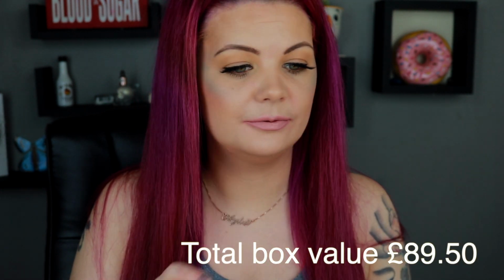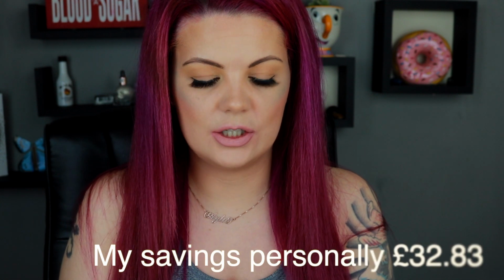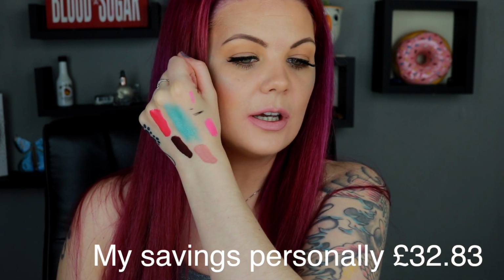Jeffree Star Premium Valentines mystery box unboxing | Back stock clearance?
Today's video is all about the premiumJeffree star Valentines day mystery box!

So i was sooo looking forward to this arriving, that is until i saw other peoples unboxing videos. I know i know its a mystery box but come on, 2 things i will actually use. Maybe its just bad luck for me but I can't believe i spent almost £60 on this!
So its safe to say that i do not think these boxes are worth the money. I think its a great marketing ploy and obviously an amazing way to shift some old product but i wish they had just said that its a clearance mystery box with a couple of newer items included.

Anyway.

Included in this box was...

Velour liquid lipstick in Cant relate - £16
Velour liquid lipstick in Watermelon soda - £16
Velour liquid lipstick in Triggered - £16
Lip ammunition in Starfish - £16
Skin frost in Deep freeze - £25.50
Pop socket - exclusive item.